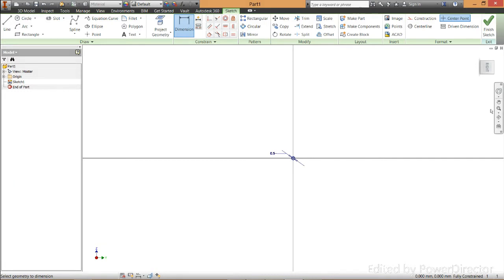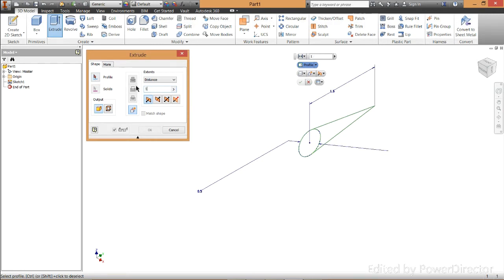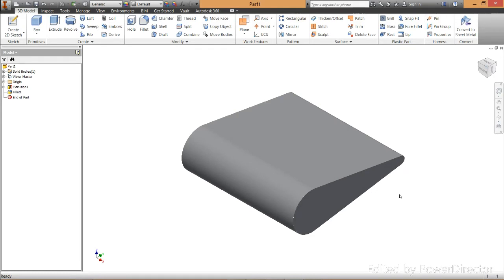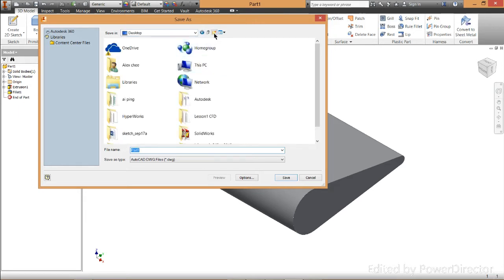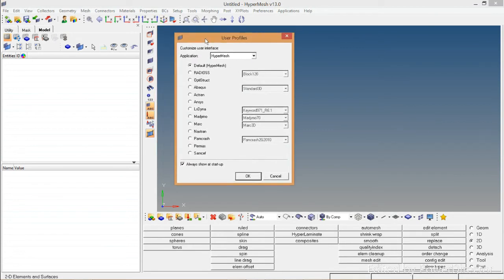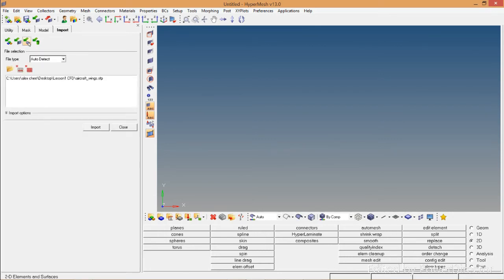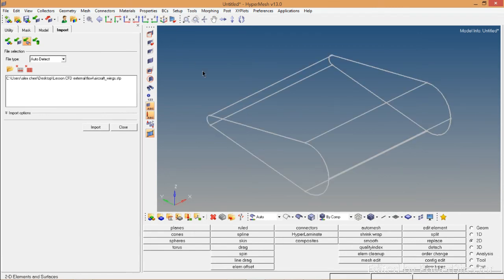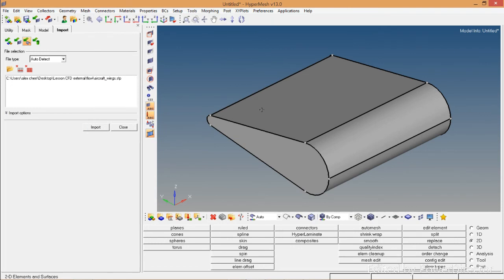Part 1 - Import CAD into HyperMesh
How to export 3D CAD model and import into HyperMesh.